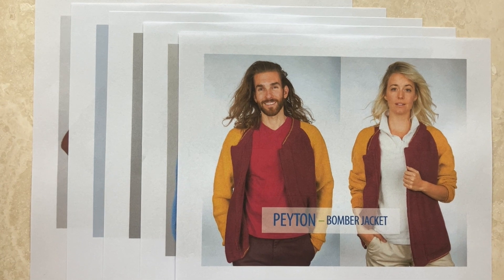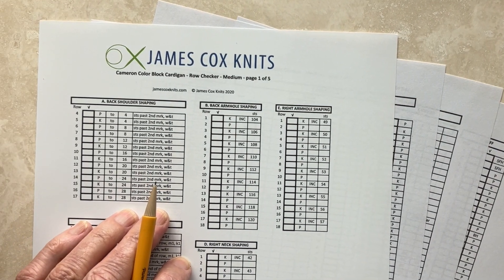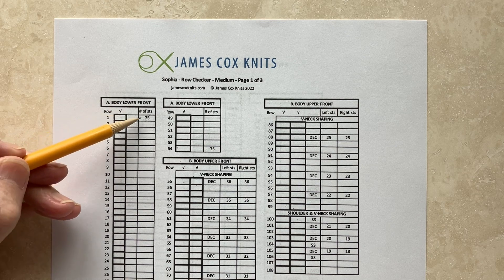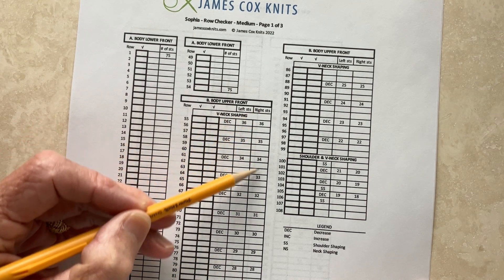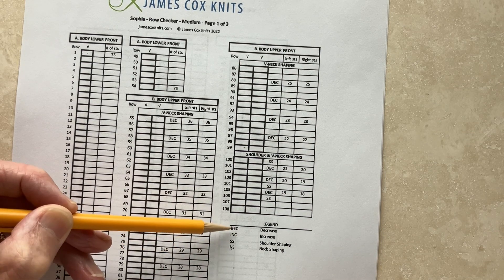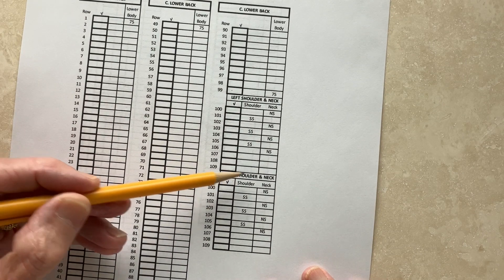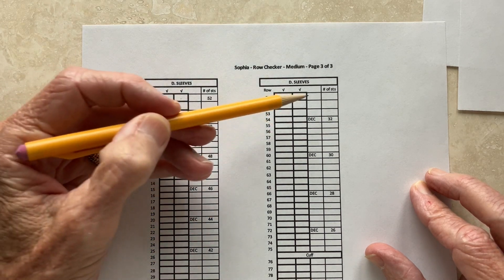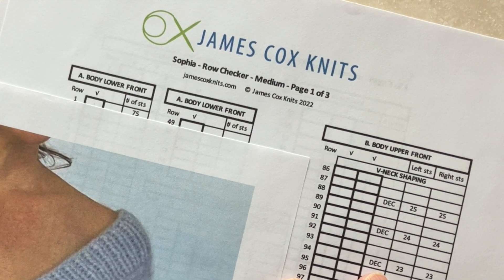StitchSaverTM Row checker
Our exclusive StitchSaverTM row checkers increase the pleasure of knitting. They help you keep track of stitch count for every row in your pattern and all increase and decrease shaping. You can stop working on a project for a week, a month or a year and return to the exact spot where you left off. Sounds like worry free knitting, and a lot more fun.